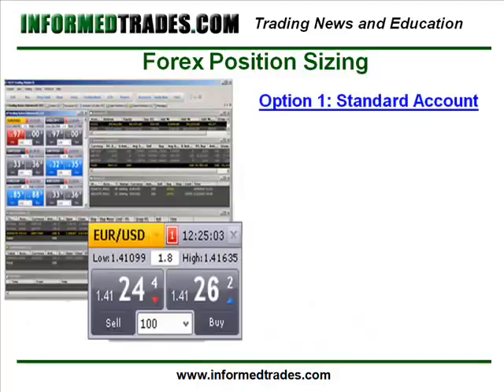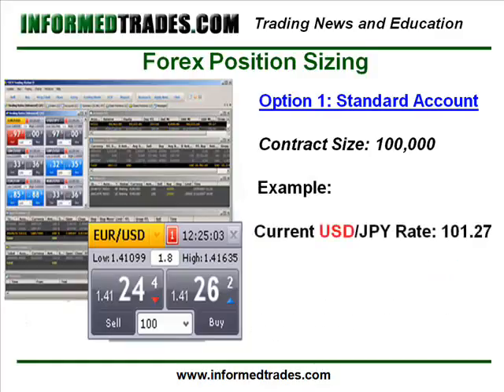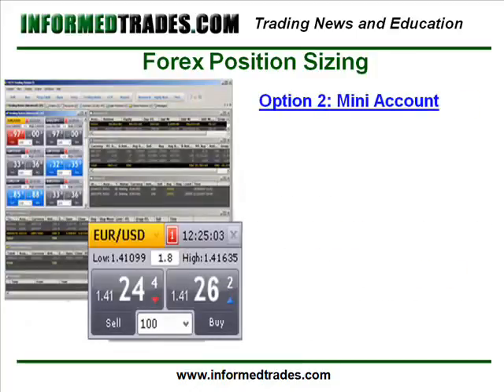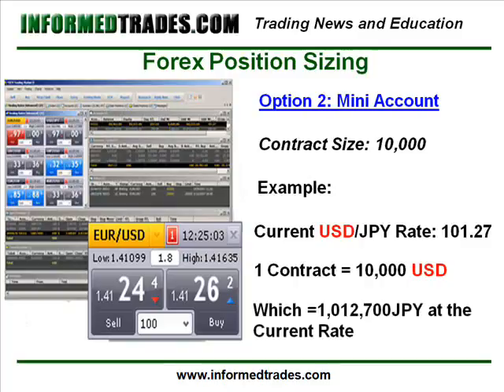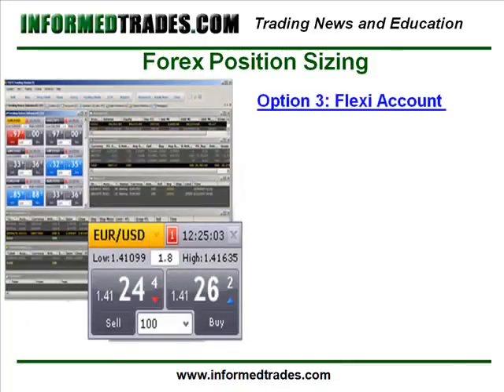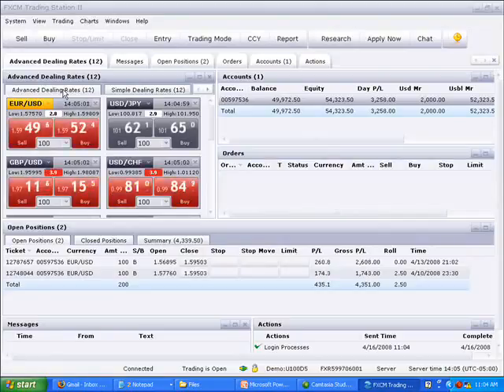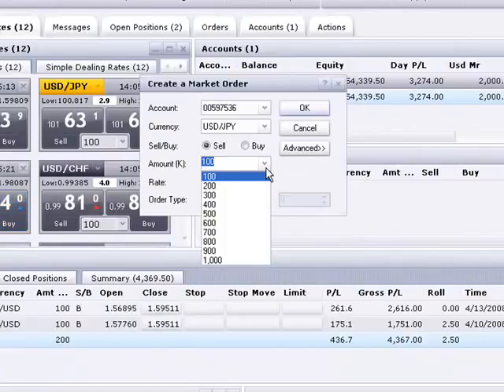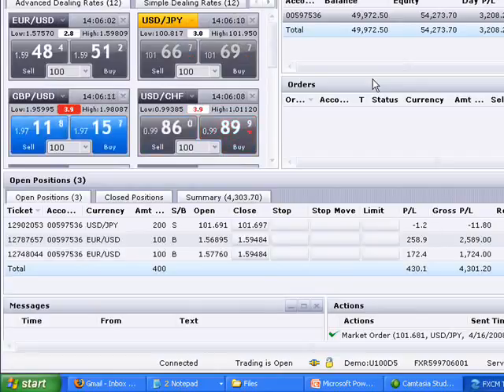91. How to Determine Your Position Size in the Forex Market.mp4.mp4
91. How to Determine Your Position Size in the Forex Market.mp4.mp4